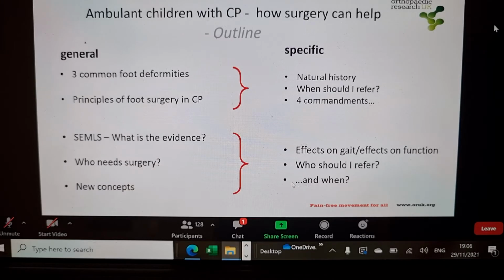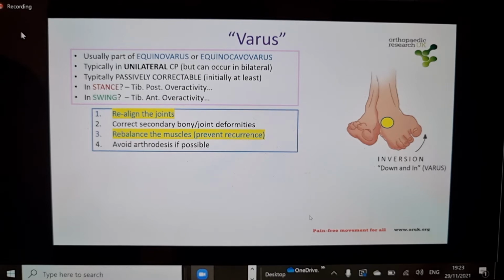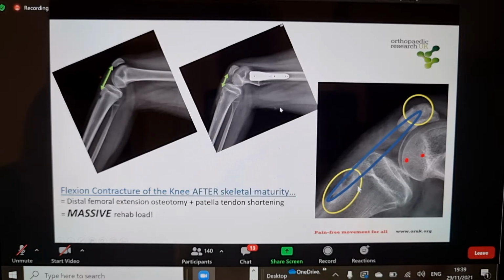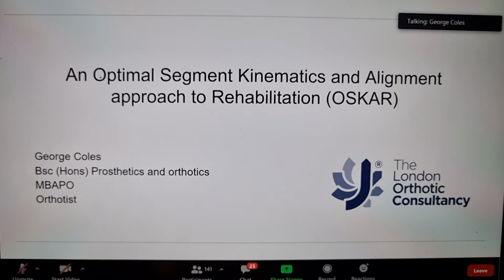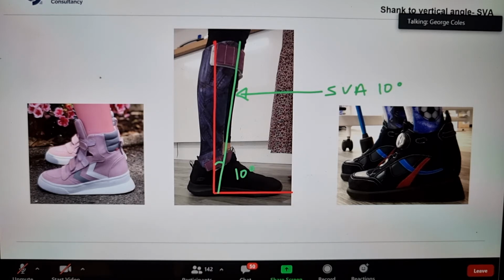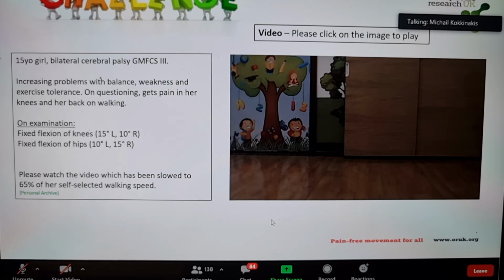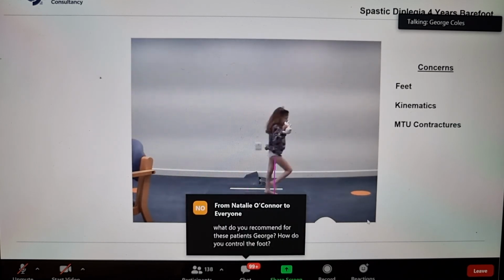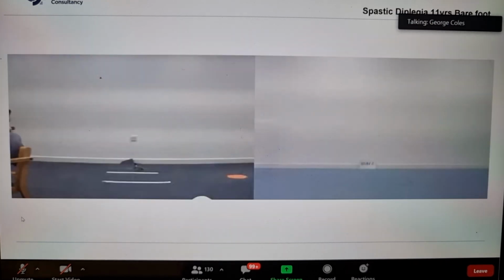Week 5- Surgical options for levels 4/5